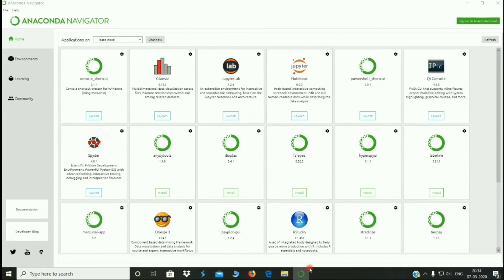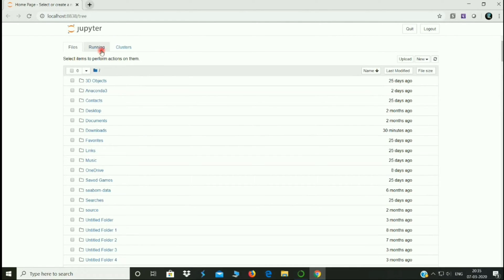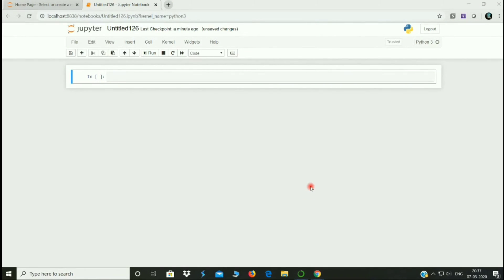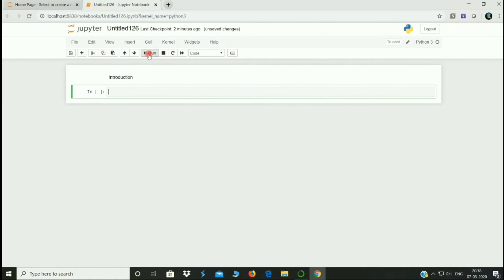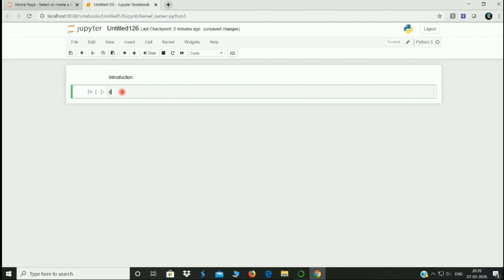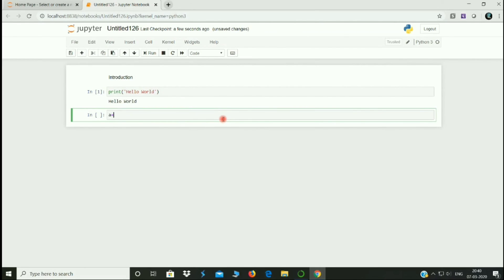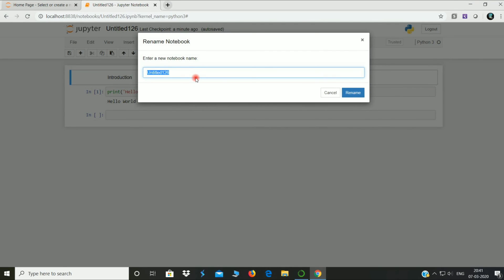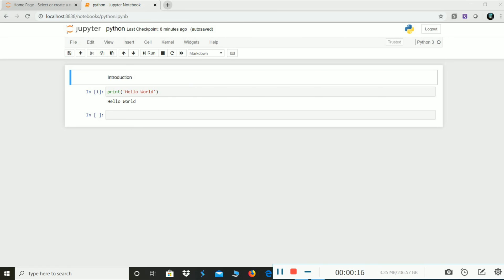Jupyter Notebook Introduction (Malayalam)|Data Science|Anaconda|Python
Lets learn python program basics.In this video we will be learning the jupyter notebook and its various functions.